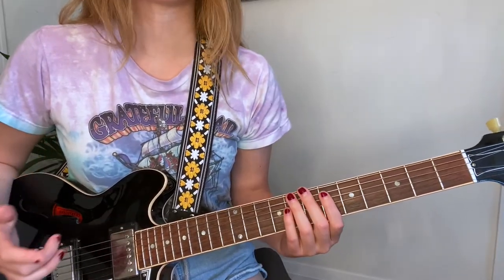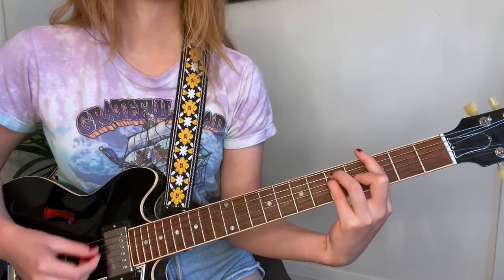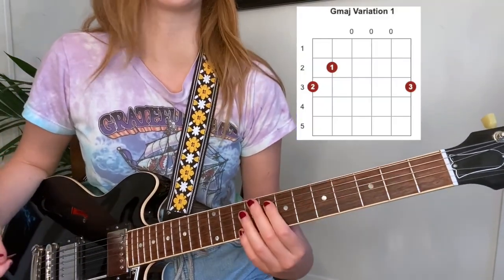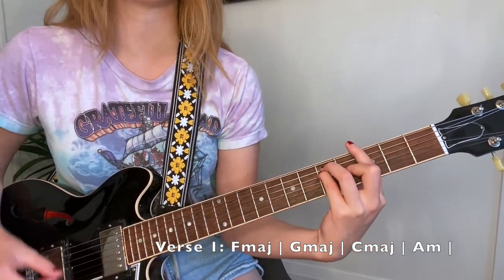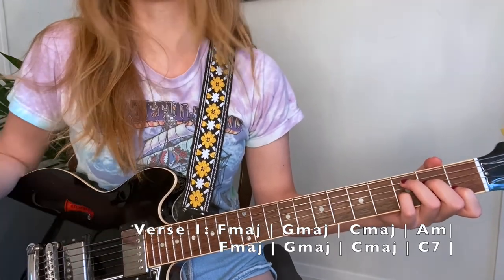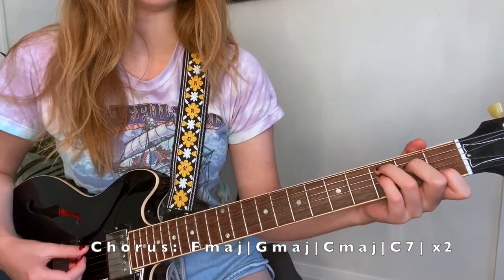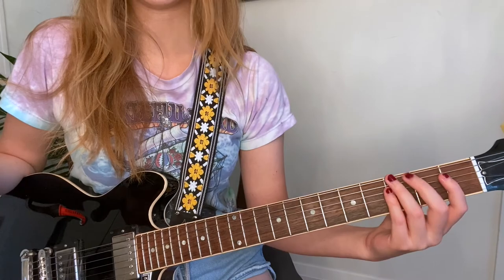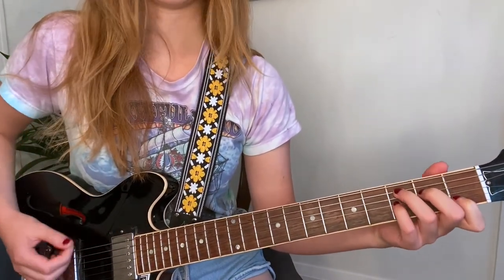The Archer - Alexandra Savior Guitar Tutorial with Accurate Chords!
Can't Help Myself Guitar Tutorial on my new channel HERE: //youtu.be/CC3FRiAGZVY 💟

Hello lovely students!

This is a guitar tutorial for the song The Archer by Alexandra Savior. I love this woman so much, she is such a wicked songwriter. This is taken from a live session she did with her band in New York recently - the chords are completely accurate from her live performance while singing.

Want to learn more? Beyond the Beat also provides one on one coaching, songwriting sessions, band camps, live concert performances and more!